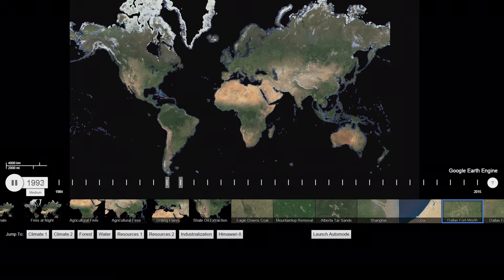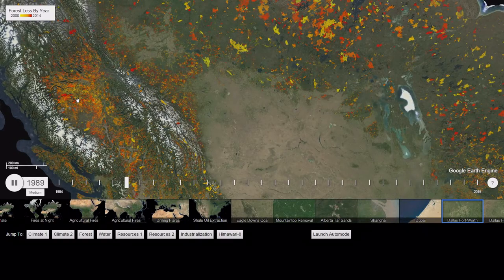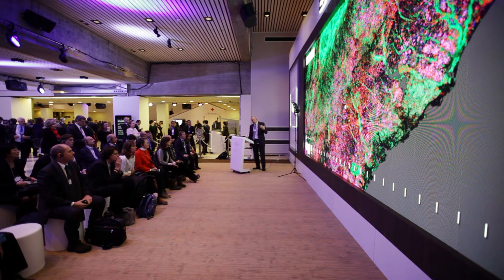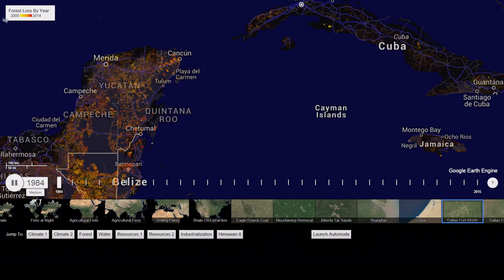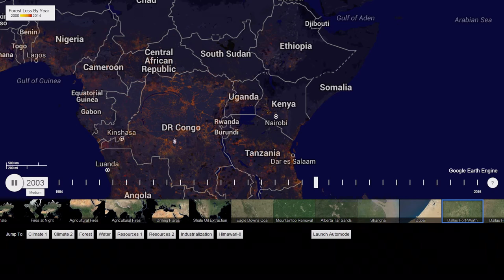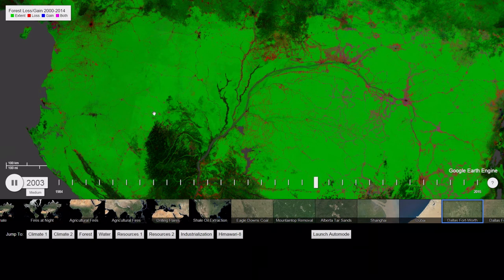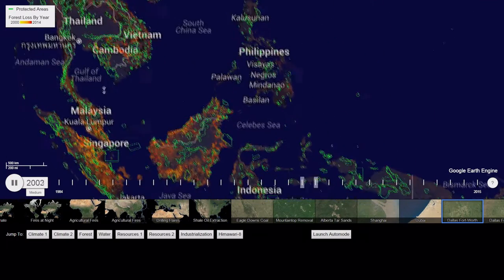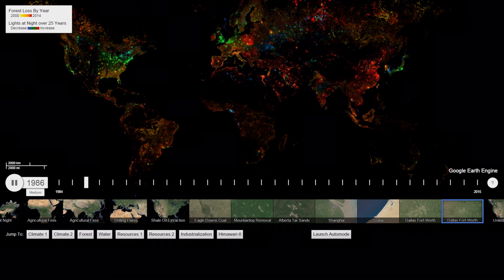The Future of Forests with Matthew Hansen and Andrew Steer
The Future of Forests

Matthew Hansen, University of Maryland, USA
Andrew Steer, The World Resources Institute (WRI), USA